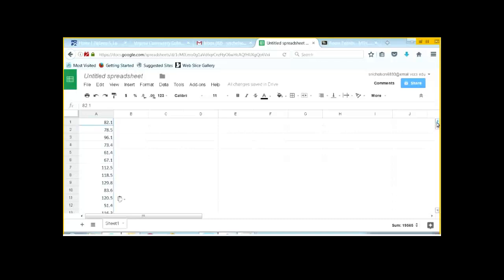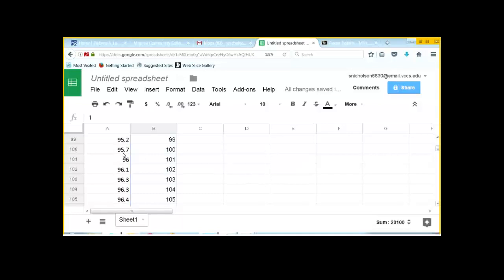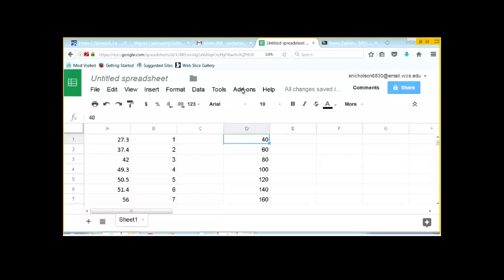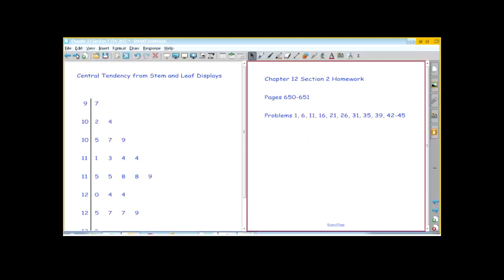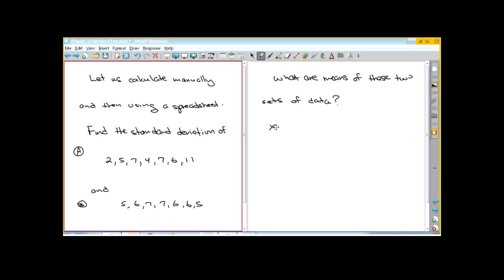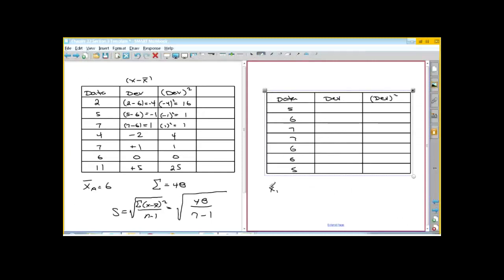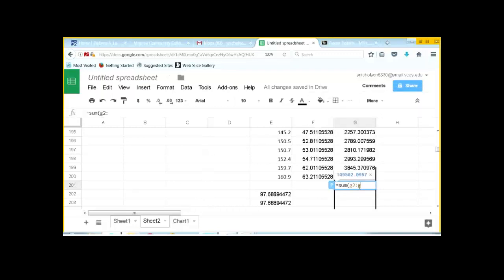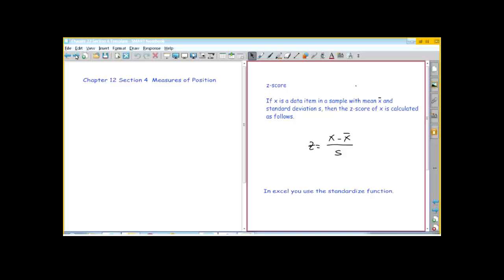MTH 152 Class 14 Fall 2017